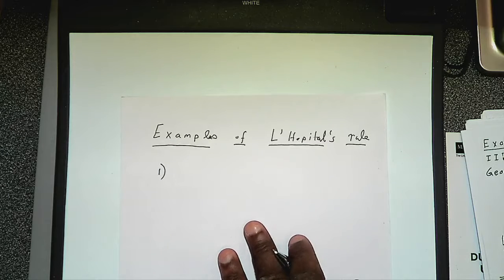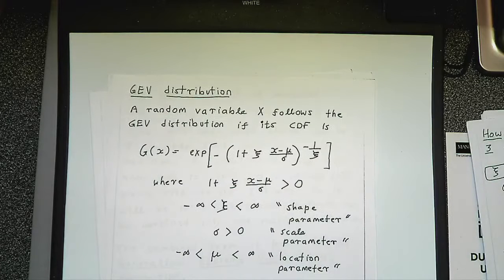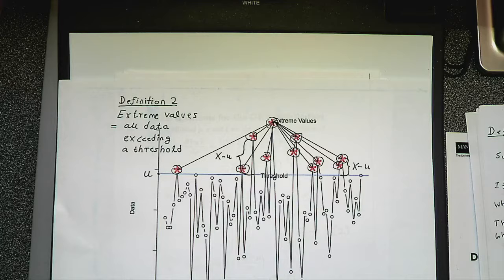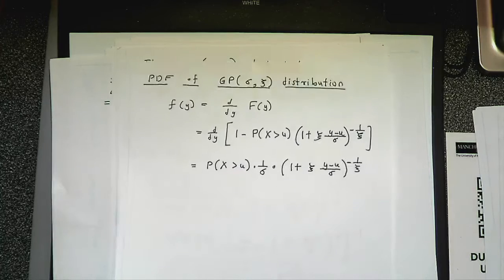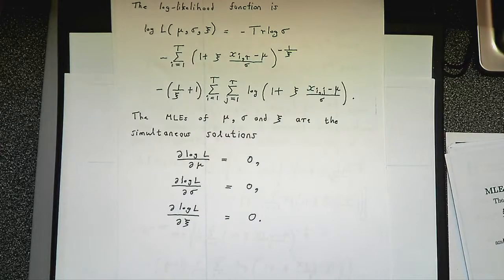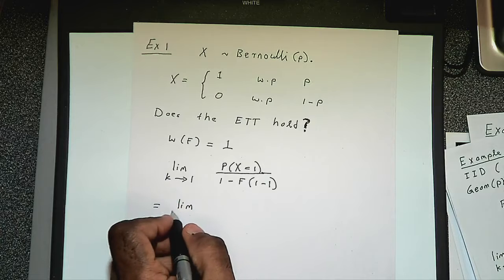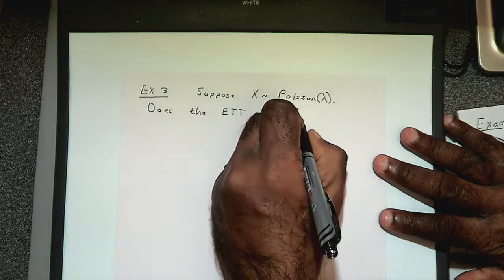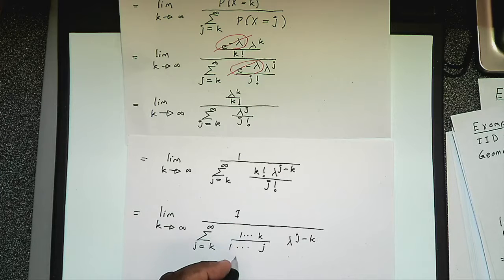Podcast Video of Review Session 10:00-11:00am 13 October 2021